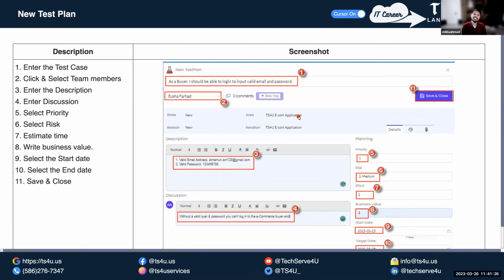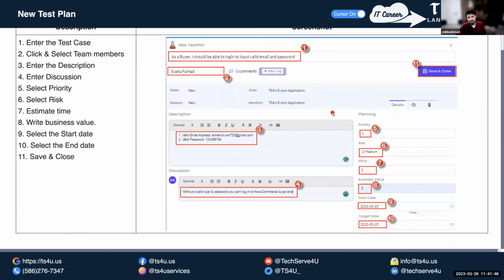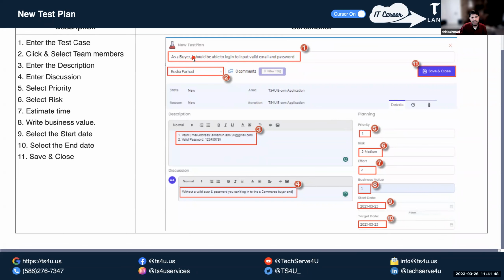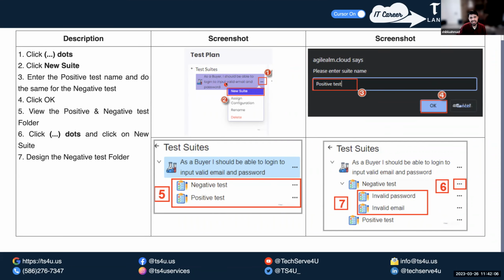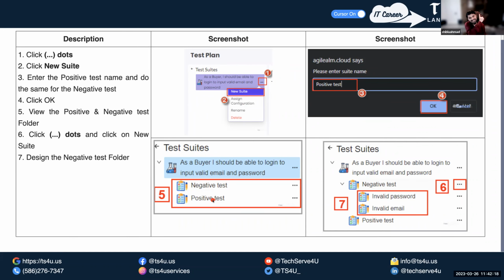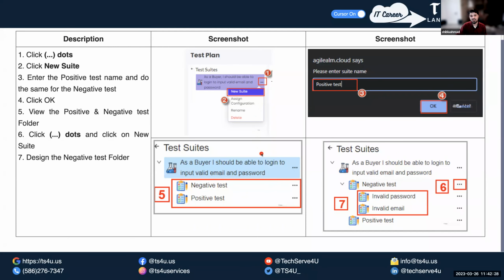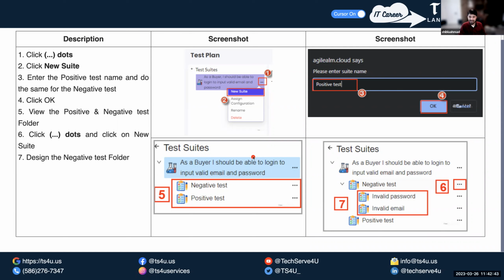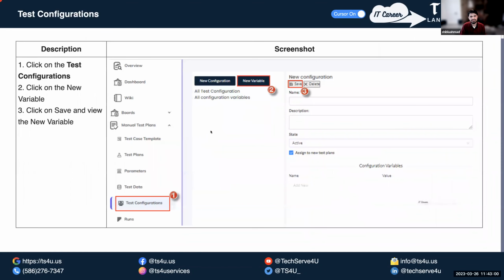New Test Plan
1. The test plan is where different functionalities are created and organized.
2. Details such as priority, severity, risk, and effort are included in the test plan section.
3. Test suites are created under the test plan, with separate suites for positive and negative testing.
4. Test configurations are established to detail how testing will be conducted.
5. The overall process involves creating test plans, test suites, and test configurations to organize and execute testing effectively.

Our Office address:
30500 Van Dyke, Ste- 201